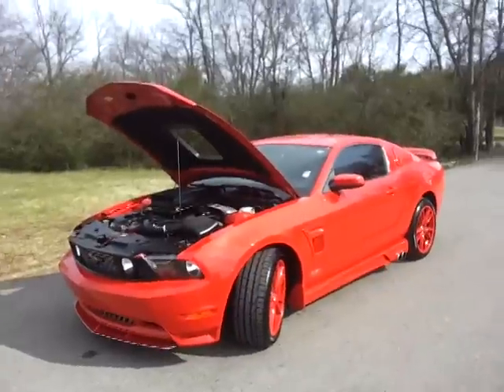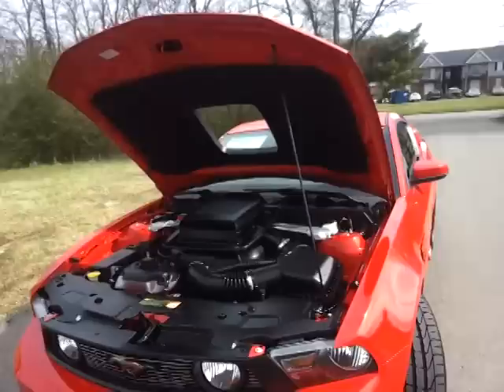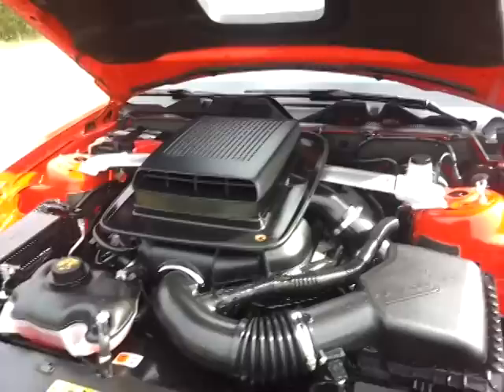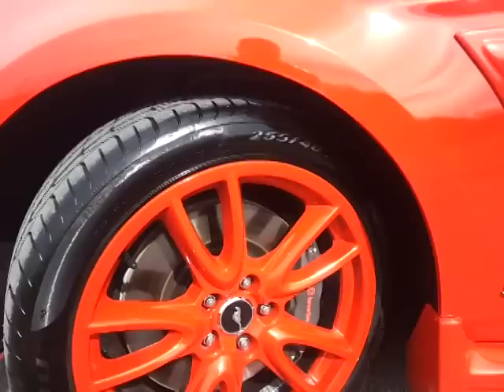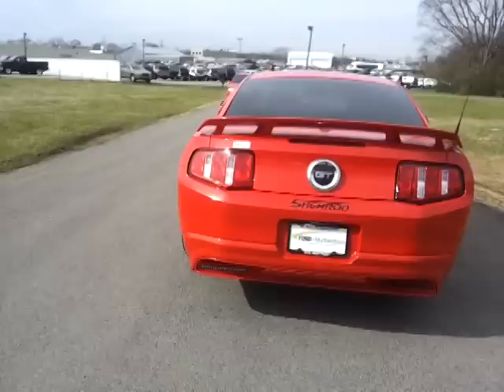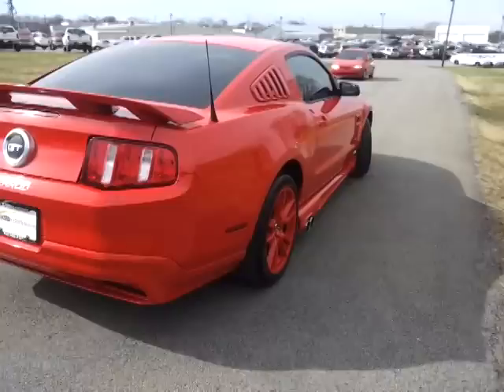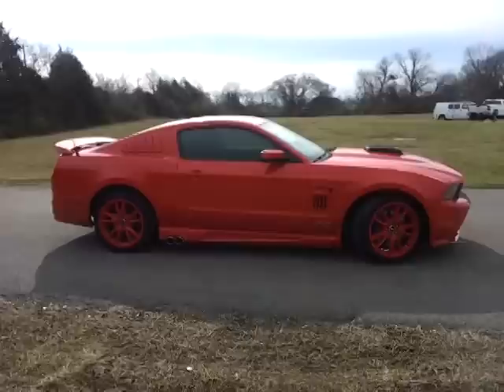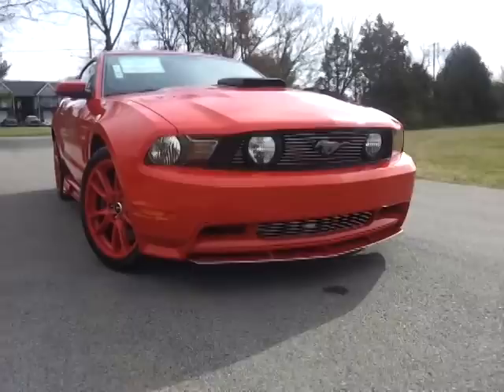sold.2012 Mustang SSVT SHERROD GT RACE RED COUPE 6SPD MANUAL 302 5.0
2012 Ford Mustang GT Sherrod Conversion SSVT 5.0 Brand New. Msrp of $48,990.00 Retail SAVE THOUSANDS NOW

Has the Brembo Brake package with 19" Premium painted momochromatic OEM wheels with 3.73 limited slip axle.

SSVT SHERROD Package:

:Shaker hood system

:Spoiler

:Tinted Windows

 COLD AIR INTAKE SYSTEM

Sleek cladding with S.S. dual exhaust tips.
Vented duct to keep tips cooler.
Painted Monochromatic finish for both style and appearance.

SSVT SIDE EXHAUST SYSTEM -
Free flowing CAT BACK 2 1/2"  exhaust system to increase Horsepower. Side mounted, dual twin rolled Magnaflow* polished Stainless Steel Exhaust tips for more Muscle! Combines total performance, substance and attitude!
REAR WINDOW COVERS -
Designed by Ford Racing*.
Easily removed and installed.
Louvered design to reduce blind spots.

FRONT FENDER VENTS -
Designed in the same style as the Rear Window.
Handcrafted, custom fitted and bonded to fender.
Can be retrofitted to work with Supercharger for air flow.

:SSVT Functional aluminum down force front air splitter

:Upper and lower cnc machined billet grilles w/ribbed horizontal design

: Lower front bumper painted monochromatic with open diamon mesh grilles

: Dual twin rolled magnaflow poished stainless steel exhaust tips

: SSVT tunneled diffuser style rear bumper monochromatic paint with mesh grilles

:SSVT heat extractor sytled front fender vents

A true distinctive look and fully functional, constructed of light-weight aluminum to dramatically improve handling.

Twice the square inches in 2011 to tunnel more airflow past engine bottom, extracting unwanted heat

Thank you for your interest and I look forward to hearing from you. Call me Brian "GRIZ" Grezenski